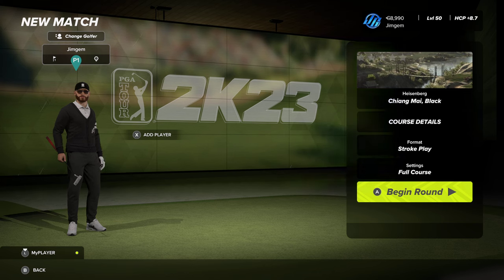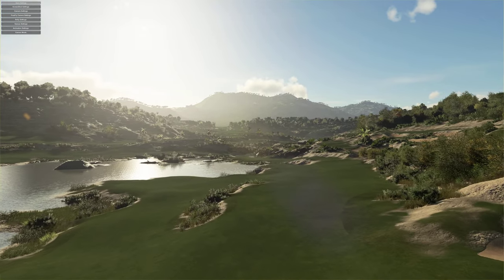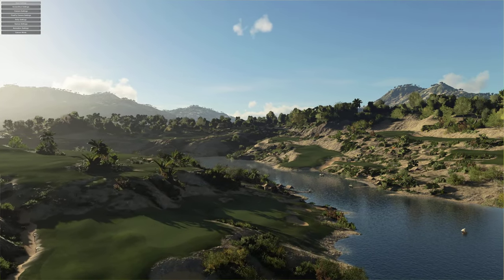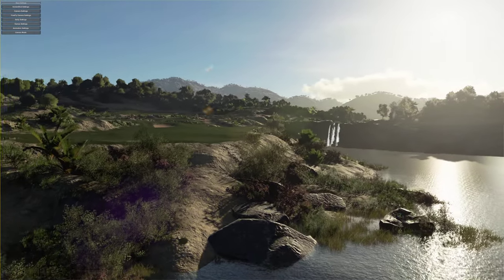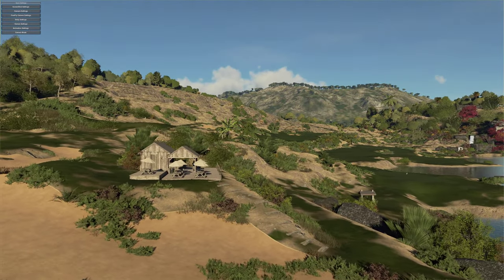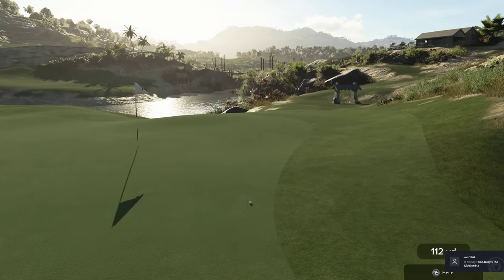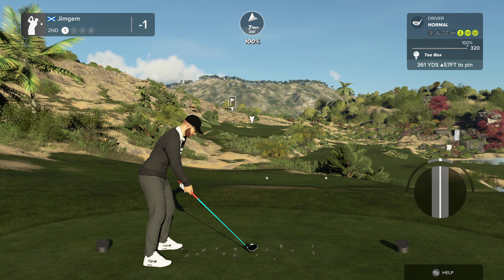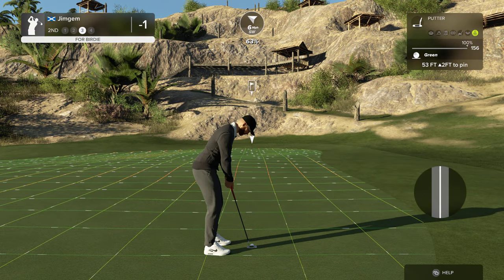PGA TOUR 2K23 - Chiang Mai - Black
Designed by:Heisenberg

For the first time, players will get to tee off as one of their favorite PGA TOUR pros with Tiger Woods leading the star-studded roster.
Including the debut of female pros in-game, players can choose from
over 14 pros such as Jon Rahm, Justin Thomas, Lexi Thompson, Xander Schauffele, Tony Finau, Lydia Ko, Collin Morikawa, Will Zalatoris, Brooke Henderson and more.
Celebrating the unique link between NBA players
and golf, Michael Jordan and Steph Curry will also be available as playable characters at launch.